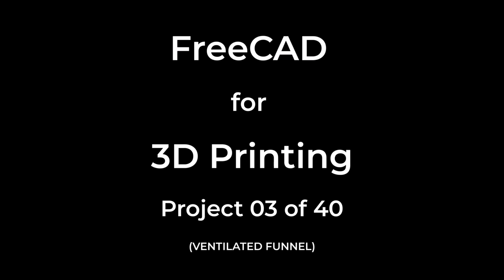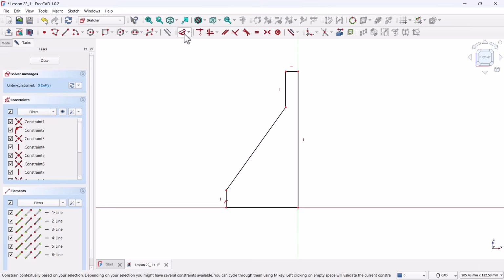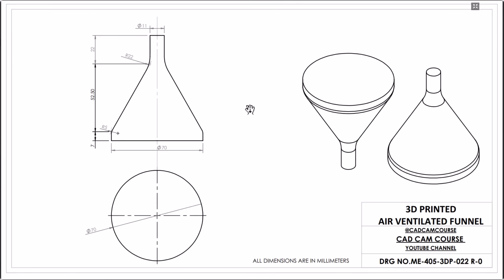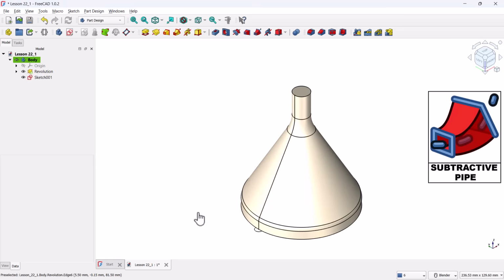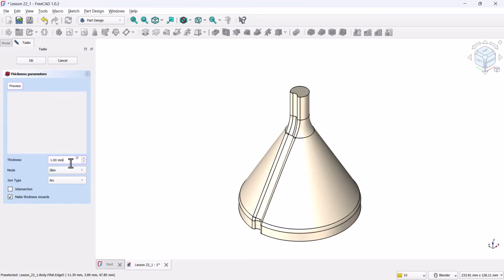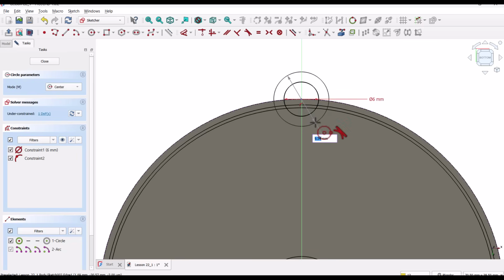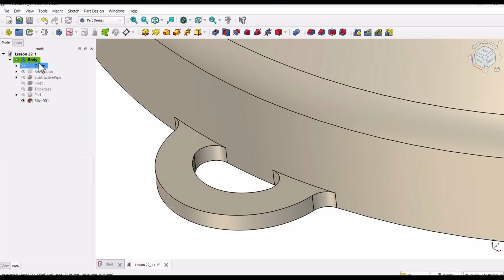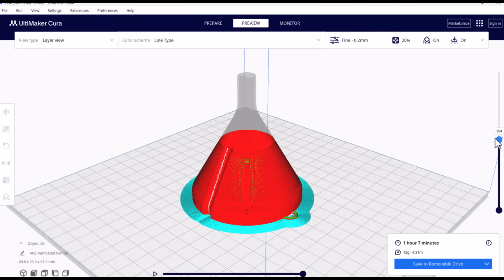FreeCAD for 3D Printing – Project 03 of 40 | Air Ventilated Funnel | Step-by-Step Modeling Tutorial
This model is based on the original work “Better Ventilated Funnel (Parametric)” by Peter Hyndman.

All rights to the original design remain with the author.

🔧 Learn how to design a functional, 3D printable Air Ventilated Funnel using FreeCAD!
In this beginner-friendly tutorial, we’ll walk through every step — from creating sketches and adding features, to applying fillets and exporting for 3D printing.

You’ll not only model this strong and stylish wall hook, but also understand how to design parts that are practical for everyday use and easy to print on any FDM 3D printer.

⭐ What You’ll Learn:
✅ Setting up sketches on reference planes
✅ Creating circular and slanted features using constraints
✅ Using external geometry for precise hole positioning
✅ Adding pockets, fillets, and chamfers for a finished look
✅ Exporting the model as a 3MF file for 3D printing
✅ Proper model orientation for support-free printing

🎯 Perfect for:

FreeCAD beginners learning real-world functional modeling

Hobbyists designing parts for 3D printing

Mechanical design learners and CAD enthusiasts

Anyone looking to practice parametric modeling techniques

⏰ Timestamps:
00:00 – Introduction
00:40 – Step 1: Setting up the base sketch
04:30 – Step 2: Creating holes and ribs
09:10 – Step 3: Drilling access holes
12:20 – Step 4: Adding fillets and chamfers
14:30 – Step 5: Exporting and slicing for 3D printing
15:00 – Final model preview

🛠️ Tools Used:

Software: FreeCAD (Free & Open Source)

Workbenches: Part Design, Sketcher

Output: .3MF file ready for 3D printing

👉 [Download link in comments below]

🌍 Available Translations:
🇯🇵 日本語: FreeCADのPart Designワークベンチを使用して、実用的な壁フックをモデリングする方法を紹介します。
🇪🇸 Español: Aprende a modelar un gancho de pared funcional paso a paso con FreeCAD.
🇫🇷 Français: Apprenez à modéliser un crochet mural fonctionnel avec FreeCAD étape par étape.
🇩🇪 Deutsch: Lerne, wie du einen robusten Wandhaken mit FreeCAD modellierst – Schritt für Schritt!